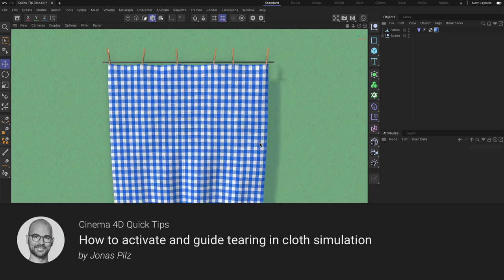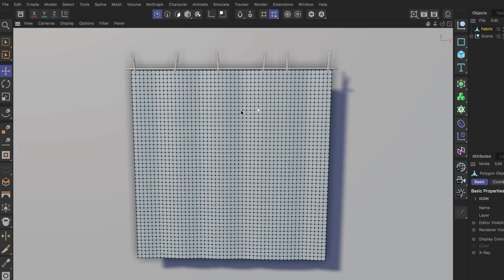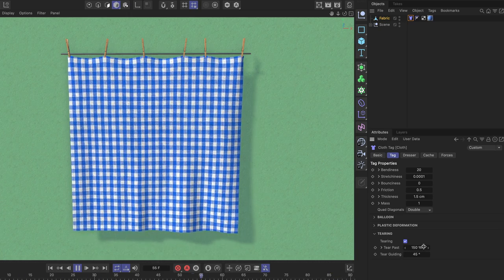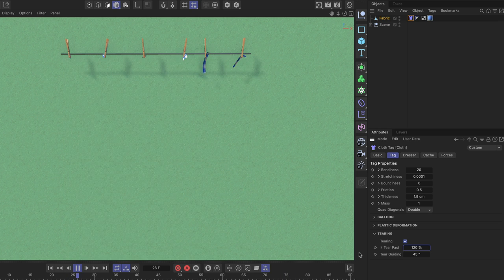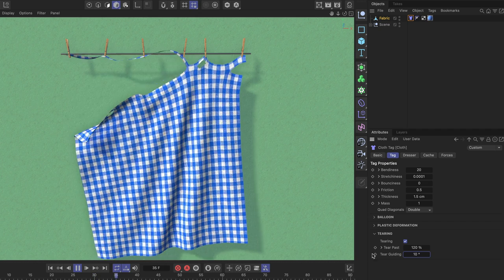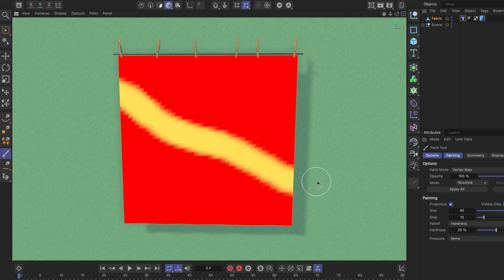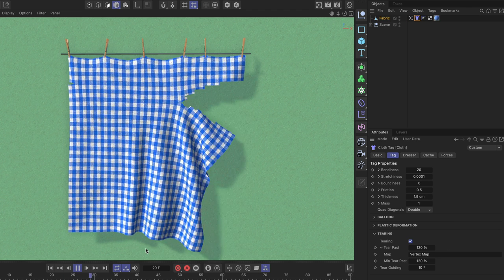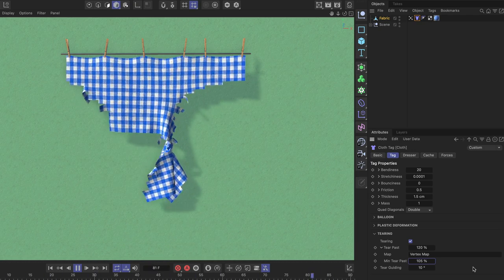C4DQuickTip 38: How to activate and guide tearing in cloth simulation in Cinema 4D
In this Quick Tip, Jonas Pilz (@jonaspilz3d) shows how to activate and guide tearing in cloth simulation. You will learn two different techniques for tearing in Cinema 4D.

Plaster - Nodes
Plaid - Blue
Ash - Texture
Aluminum - Brushed Rad - Texture